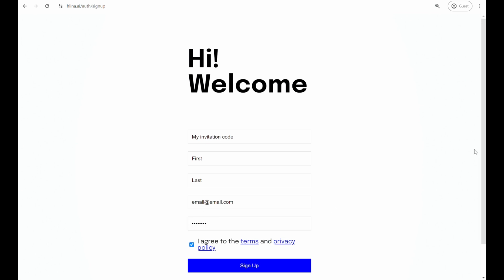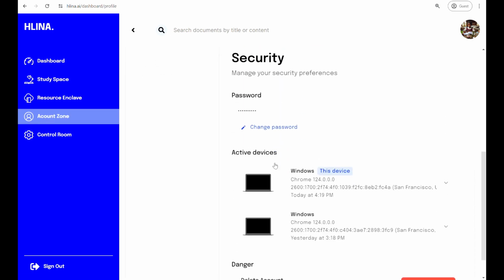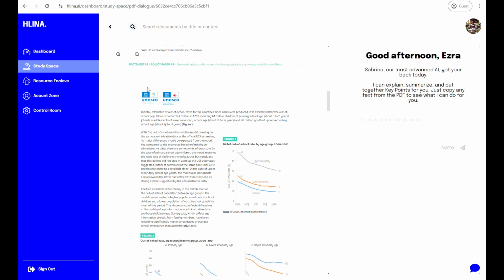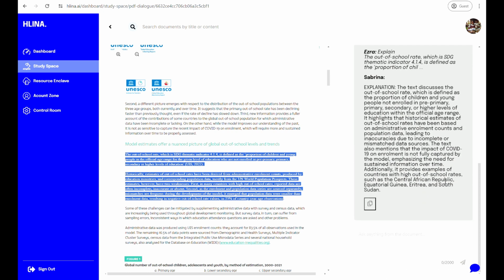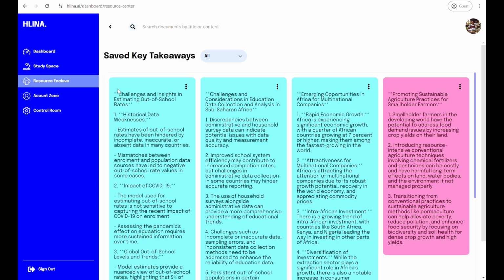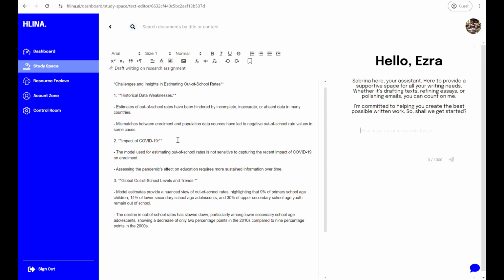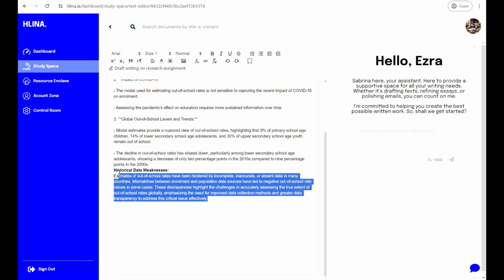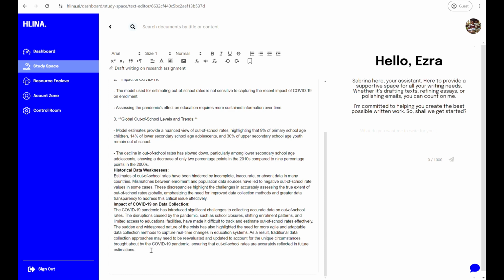Introducing Hlina AI - start taking control of your education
Hlina AI is on testing phase and this video provides basic run down of features and capabilities of the platform.